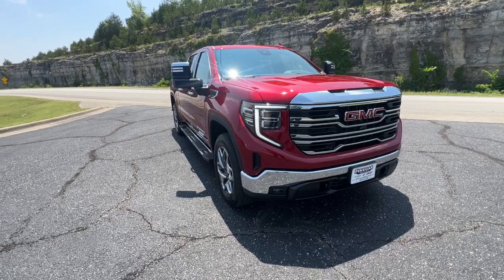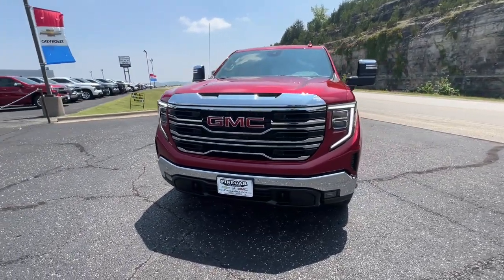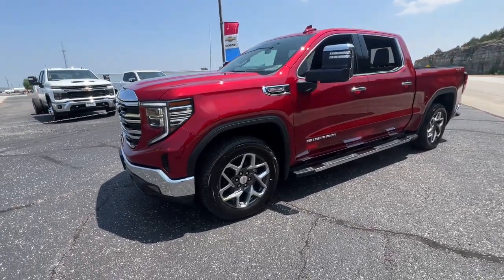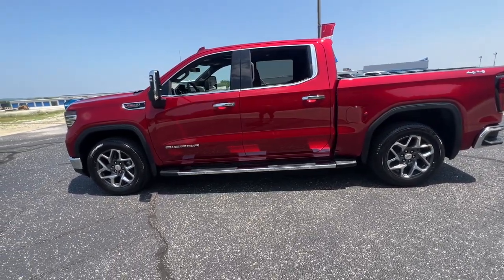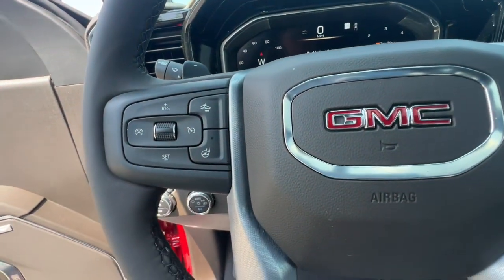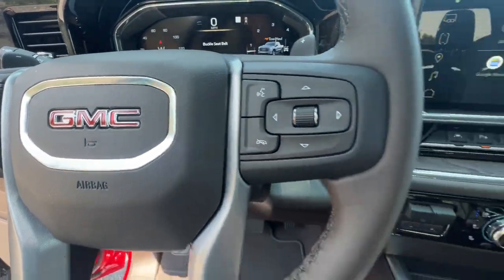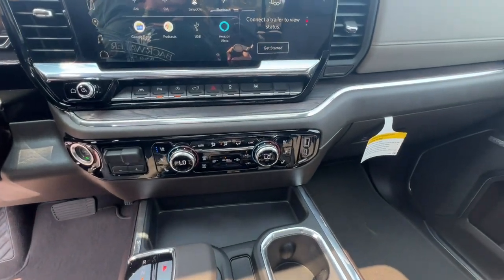2023 GMC Sierra_1500 Branson, Forsythe, Ozark, Kimberling City, Harrison, MO 312202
Volcanic Red Tintcoat New 2023 GMC Sierra_1500 SLT available in Branson, Missouri at Pinegar Chevy Buick GMC Branson. Servicing the Forsythe, Ozark, Kimberling City, Harrison, MO area.

ADAPTIVE CRUISE CONTROL,SLT PREMIUM PLUS PACKAGE  includes (PCY) SLT Convenience Package  (PDY) SLT Preferred Package  (PED) Sierra Safety Plus Package  (ZL6) ProGrade Trailering system  (NZD) 20 Polished aluminum wheels  (BVT) Chrome assist steps and (CGN) spray-on bedliner.,BOSE SOUND SYSTEM  PREMIUM 7-SPEAKER SYSTEM  with Richbass woofer,SIERRA SAFETY PLUS PACKAGE  includes (UFB) Rear Cross Traffic Braking  (UKK) Rear Pedestrian Alert  (TRG) Trailer Camera Provisions  (UKV) Trailer Side Blind Zone Alert and (UV2) HD Surround Vision Certain vehicles built prior to 7-11-22 may be forced to include (00Z) Not Equipped with Front and Rear Park Assist  which removes Front and Rear Park Assist. See dealer for details or the window label for the features on a specific vehicle. Vehicles built on or after 7-11-22 will include (UD5) Front and Rear Park assist. Includes (UD5) Front and Rear Park Assist  and (HS1) Safety Alert Seat.,DARK WALNUT/SLATE  PERFORATED LEATHER-APPOINTED FRONT OUTBOARD SEAT TRIM,LICENSE PLATE KIT  FRONT,WHEELS  20 POLISHED ALUMINUM WHEELS  with technical gray painted accents,WIRELESS CHARGING  Beginning October 26  2022 through November 20  2022  certain vehicles will be forced to include (00C) Not Equipped with Wireless Charging  which removes Wireless Charging. See dealer for details or the window label for the features on a specific vehicle.),AUDIO SYSTEM  13.4  DIAGONAL PREMIUM GMC INFOTAINMENT SYSTEM WITH GOOGLE BUILT IN APPS SUCH AS NAVIGATION AND VOICE ASSISTANCE  INCLUDES COLOR TOUCH-SCREEN  MULTI-TOUCH DISPLAY  AM/FM STEREO  Bluetooth streaming audio for music and most phones; featuring wireless Android Auto and Apple CarPlay capability for compatible phones (STD),TIRES  275/60R20 ALL-SEASON  BLACKWALL,SLT PREFERRED EQUIPMENT GROUP  includes standard equipment,BED LINER  SPRAY-ON  Pickup bedliner with GMC logo,SAFETY ALERT SEAT,TIRE  SPARE 255/80R17SL ALL-SEASON  BLACKWALL,SEATS  HEATED SECOND ROW OUTBOARD SEATS,TRAILER SIDE BLIND ZONE ALERT,CENTER CONSOLE  FLOOR-MOUNTED  with cup holders  cell phone storage  power cord management  hanging file folder capability,SEATS  VENTILATED DRIVER AND FRONT PASSENGER,ELECTRONIC PRECISION SHIFT AND STEERING COLUMN PADDLE SHIFTERS,MIRRORS  OUTSIDE POWER-ADJUSTABLE VERTICAL TRAILERING WITH HEATED UPPER GLASS  LOWER CONVEX MIRRORS  turn signal indicators  perimeter lighting  auxiliary lighting and memory; power folding/ manual extending,SEATS  FRONT BUCKET  with center console,SLT PREFERRED PACKAGE  Includes (KSG) Adaptive Cruise Control  (A48) rear sliding power window  (UG1) Universal Home Remote and (KA6) heated second row outboard seats,UNIVERSAL HOME REMOTE,EXHAUST  DUAL SYSTEM  Includes chrome exhaust tips.),ASSIST STEPS  CHROME WHEEL TO WHEEL,TRAILER BRAKE CONTROLLER  INTEGRATED,TRANSMISSION  10-SPEED AUTOMATIC WITH ELECTRONIC PRECISION SHIFT  ELECTRONICALLY CONTROLLED  with overdrive  and tow/haul mode and steering column paddle shifters. Includes Cruise Grade Braking and Powertrain Grade Braking,SUNROOF  POWER,HD SURROUND VISION  provides the driver with an overhead view of the scene around the vehicle on a center stack display. Includes front camera washer.,IN-VEHICLE TRAILERING APP,TRANSFER CASE  TWO-SPEED  ELECTRONIC AUTOTRAC  with push button control,GVWR  7300 LBS. (3311 KG),REAR AXLE  3.42 RATIO,MAX TRAILERING PACKAGE  includes 9.76 rear axle  (GU6) 3.42 axle ratio  enhanced cooling radiator  revised shock tuning for increased control  heavier duty rear springs  increased RGAWR and (KW5) 220-amp alternator,HITCH GUIDANCE WITH HITCH VIEW  with image adjustment  Pan/Zoom/Tilt,TRAILER CAMERA PROVISIONS AND TRAILER VIEWING SOFTWARE,SUSPENSION PACKAGE  HIGH CAPACITY,USB PORTS  2  CHARGE/DATA PORTS LOCATED INSIDE CENTER CONSOLE,SLT CONVENIENCE PACKAGE  includes (A50) bucket seats with (D07) center console  (KQV) ventilated front seats  (K4C) Wireless Charging  (UQA) Bose Premium Audio System  (N38) Power Rake/ Telescoping steering column and (UBC) USB ports  2 (first row) Charge and Data ports located inside armrest Beginning October 26  2022 through November 20  2022  certain vehicles will be forced to include (00C) Not Equipped with Wire